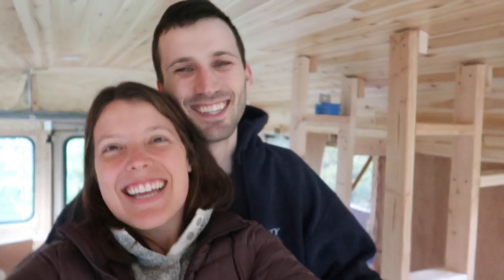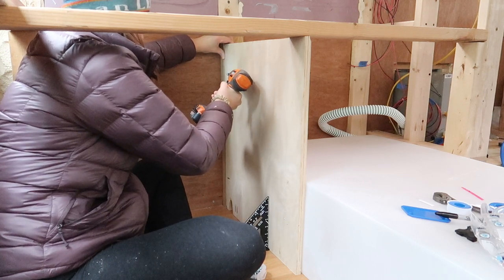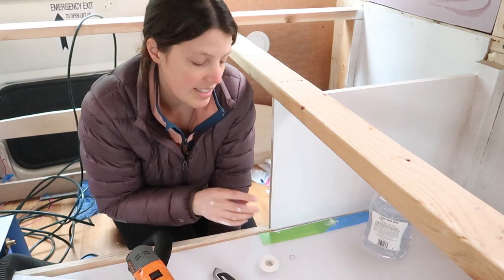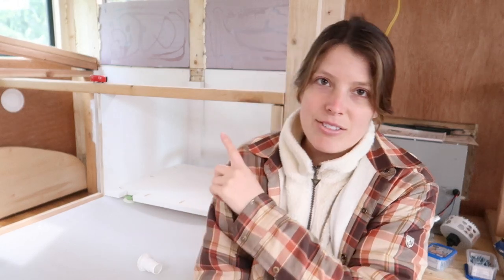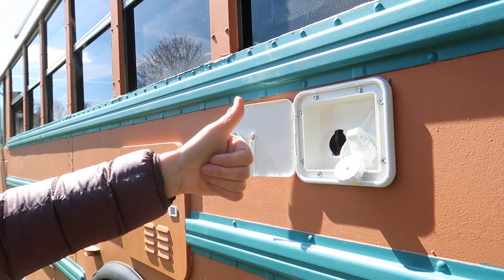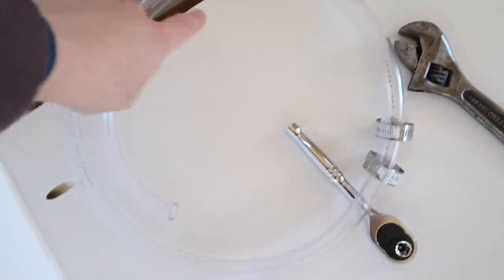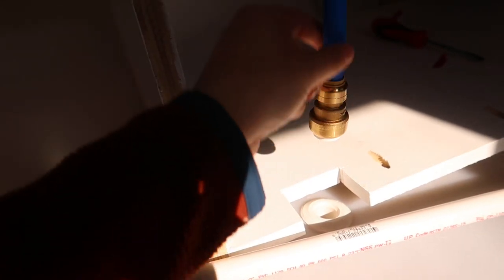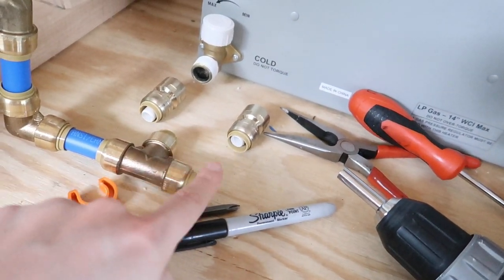Plumbing our Skoolie + Installing a Clearsource Water Filter | BUS BUILD EPISODE 32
Our plumbing system is hooked up and ready for some water!

Your support helps us make our dream of buslife a reality.

We’ve linked the products used in our build below. As Amazon Associates we earn from qualifying purchases, meaning if you buy something through one of these links you won't pay any extra, but we will receive a small commission which helps us continue to create content for you :)

Our Amazon Store

Plumbing:
-Water Heater
-Water Heater Door Kit
-SharkBite ½” Pex - Red
-SharkBite ½” Pex - Blue
-SeaFlo Water Pump
-Shurflo Accumulator
-Water Inlet
-Gravity Fill Hose
-SharkBite ½” Elbow
-SharkBite ½” Check Valve
-SharkBite ½” Tee
-SharkBite ½” Female to Push-to-Connect